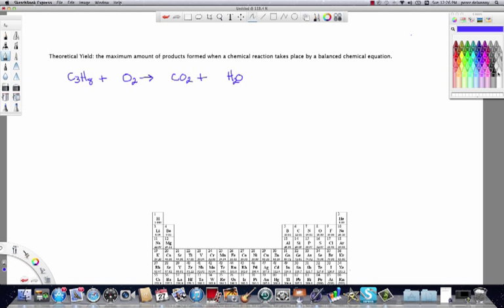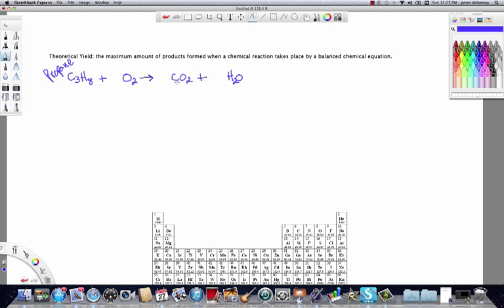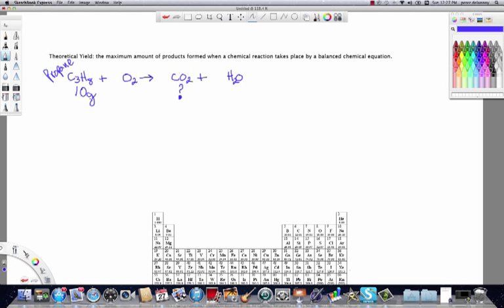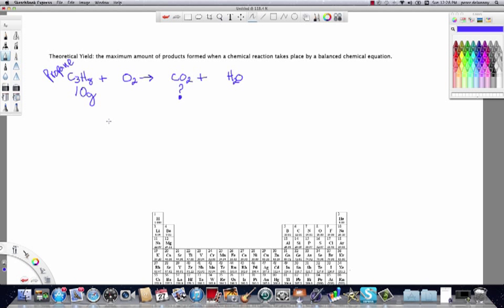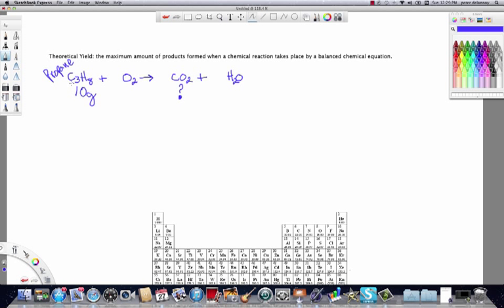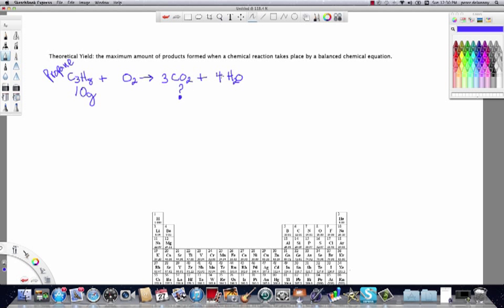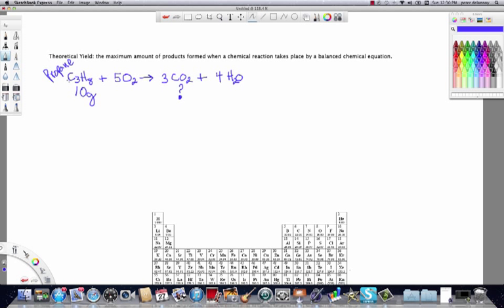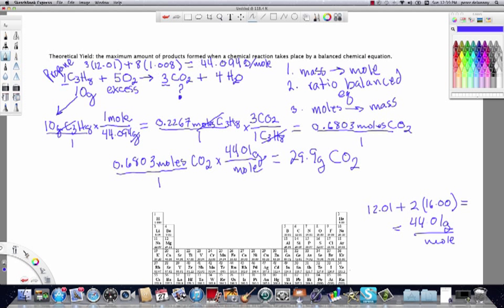ChemDoctor: Theoretical Yield #1 in series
A basic theoretical yield problem using a balanced equation